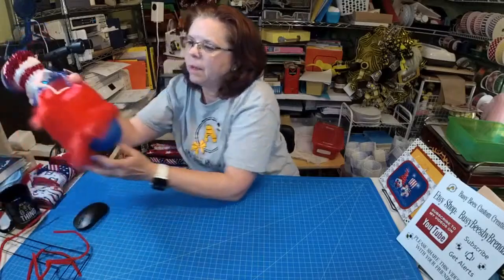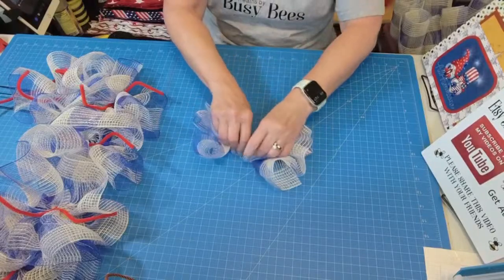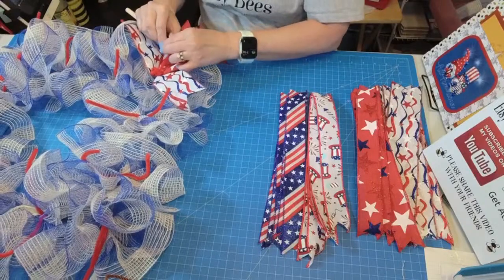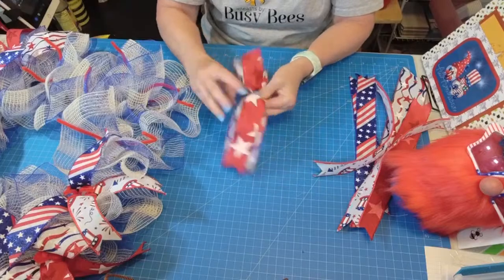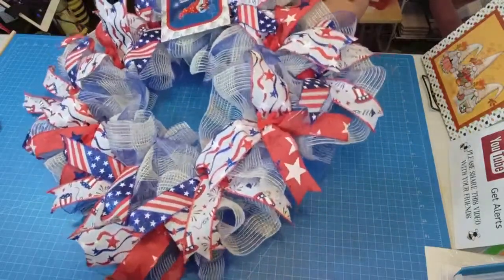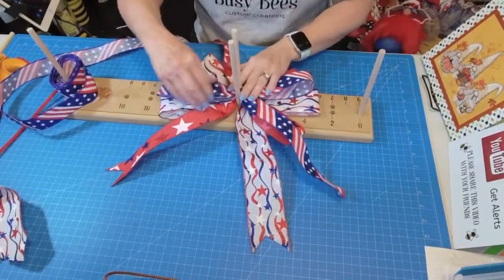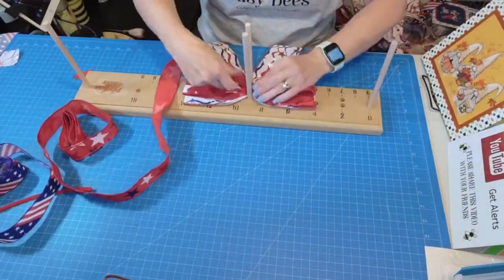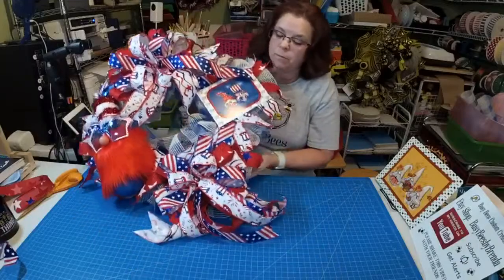Patriotic Gnome Sign and Ribbon Kit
Welcome to Busy Bees Custom Creations YouTube Channel

Pro bow the Hand

Pro bow the Hand 4 in one

Pro Bow Fluff Box

Sure bonder glue skillet

Surebonder 725R510 10-Inch All Temperature Glue Sticks, 90 Pieces

7-Inch Non-Stick Electric Skillet with Glass Lid

Fiskars 24X36 Inch Self Healing Rotary Cutting Mat

Fiskars 45mm Contour Rotary Cutter (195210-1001)

45MM Rotary Cutter Blades

Metal Hole Punch

Darice Paddle Wire, 22-Gauge, Green, 38 Yards
Cable Zip Tie mounts

Adjustable Temp Electric Glue Skillet - 5-1/4" Diameter  by Surebonder